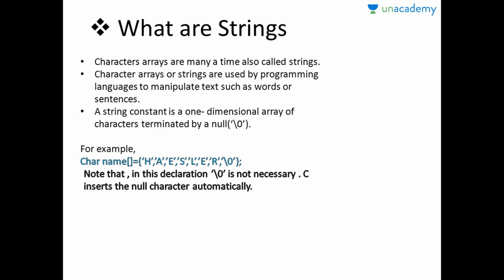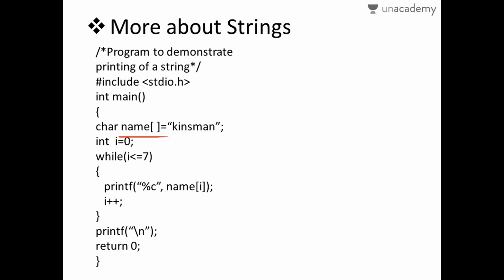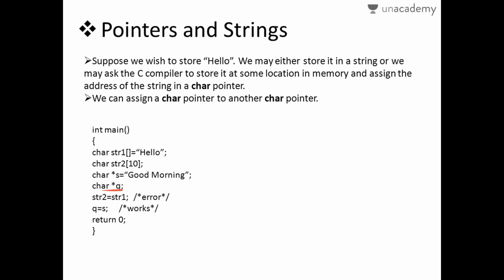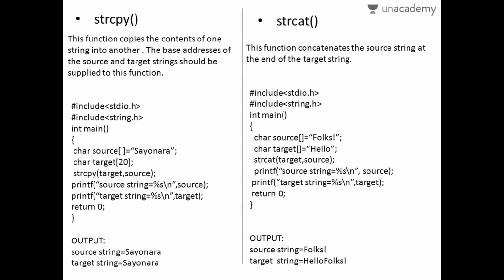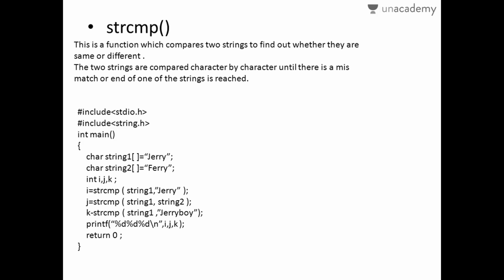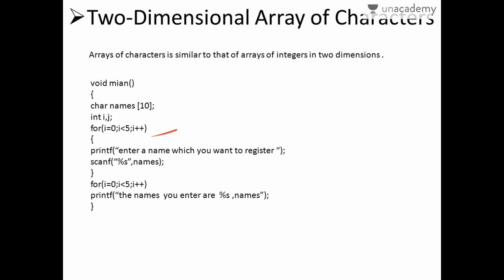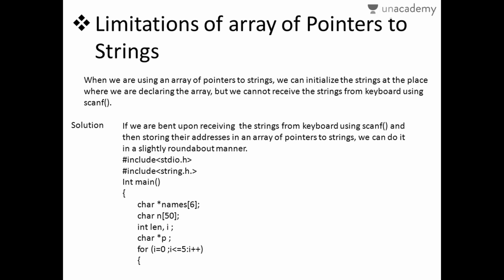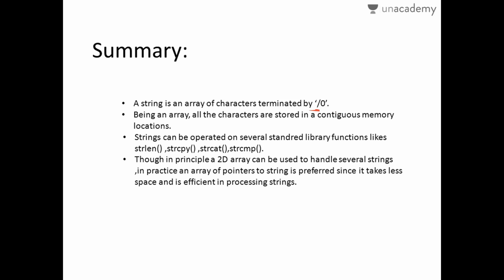Basics of C Programming Language - Strings